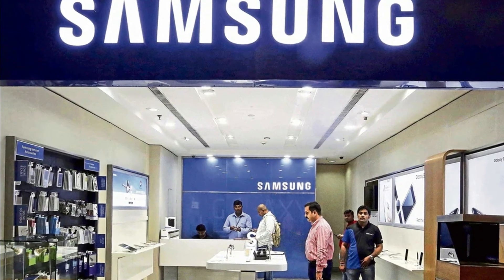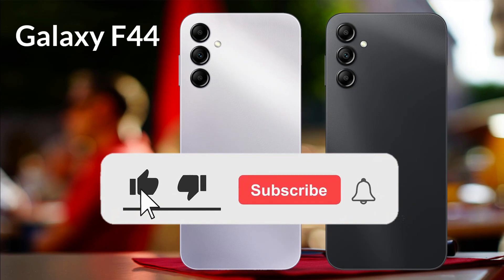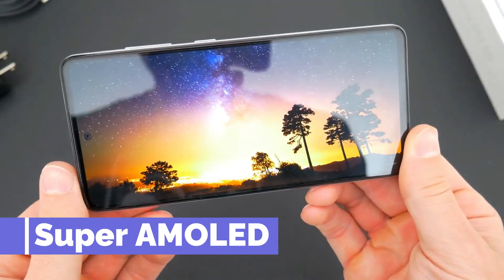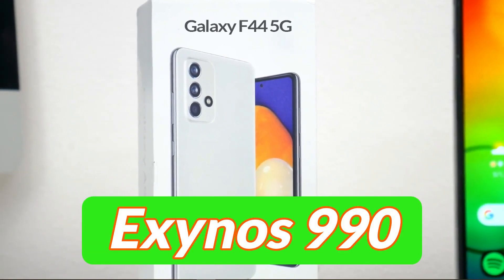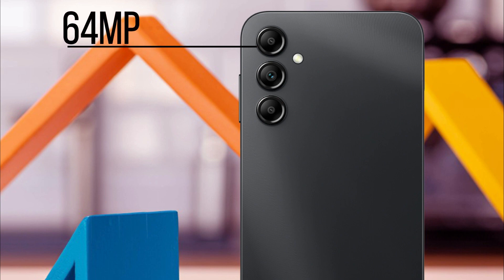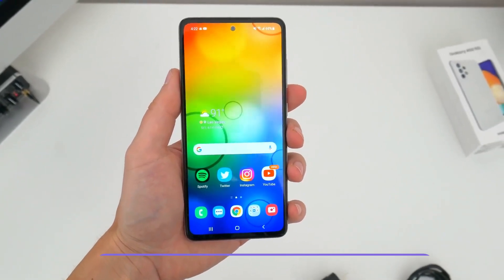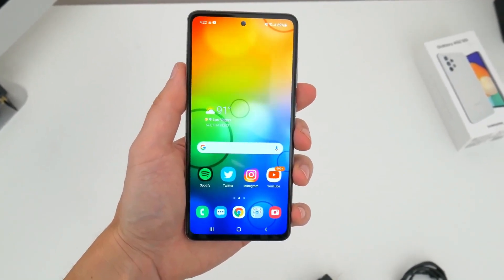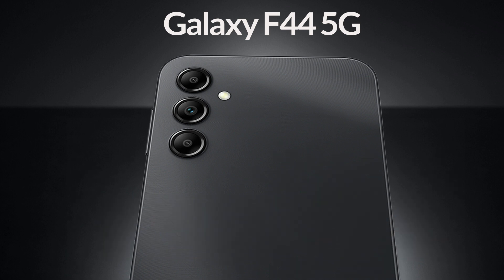Samsung Galaxy F44 5G | 64MP , 6000mAh Battery & Price in India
In this video we will talk about the upcoming and new smartphone Samsung galaxy F44 of Samsung F series.
▬▬▬▬▬ Video Chapters ▬▬▬▬▬
00:00 Introduction
01:02 Samsung Galaxy F44 Price
01:27 Samsung Galaxy F44 Display
01:55 Samsung Galaxy F44 OS UI
02:08 Samsung Galaxy F44 Performance
02:27 Samsung Galaxy F44 Battery
02:50 Samsung Galaxy F44 Camera
03:33 Samsung Galaxy F44 Memory
04:00 Samsung Galaxy F44 Build Quality
04:20 Samsung Galaxy F44 Connectivity
04:30 Samsung Galaxy F44 Colors